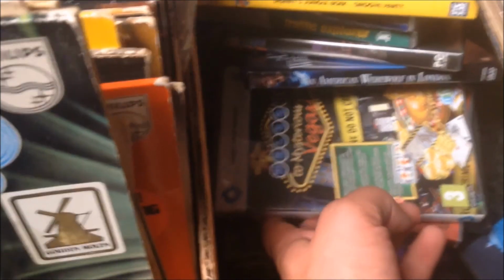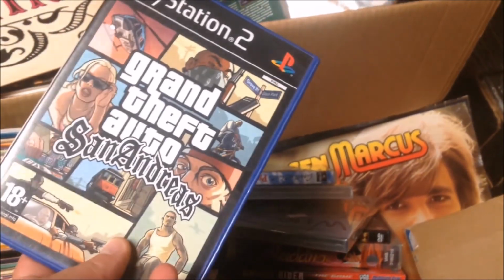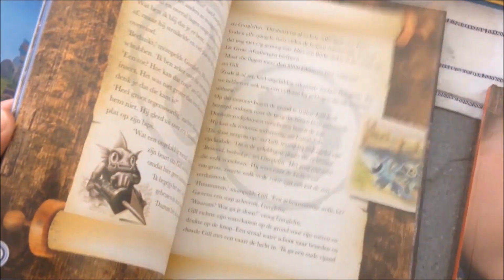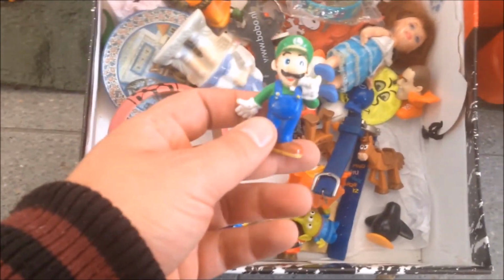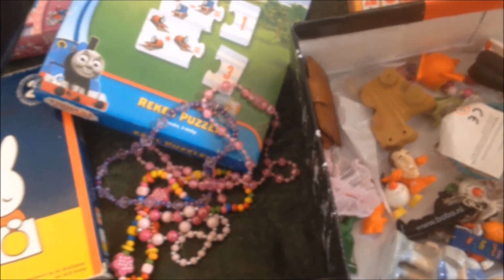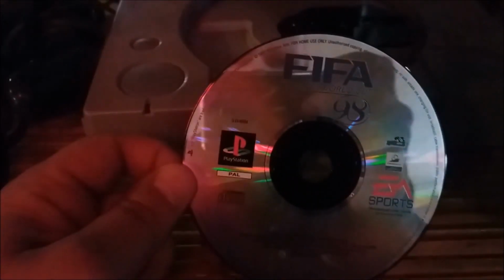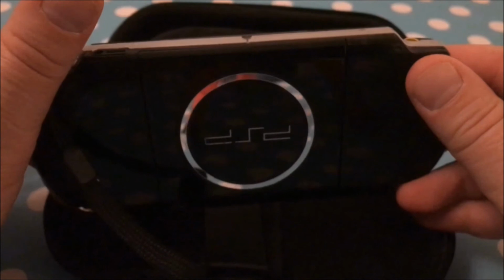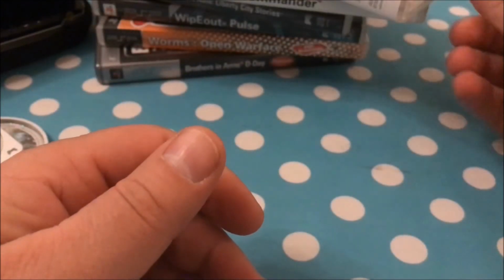THRIFT STORES + FLEA MARKET HUNTING MIX !!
The first flea market thrift stores mix video ! ! Let's hunt for boardgames, action figures, vhs movies and of course video games.

Wow Social Media, Wow wow!!